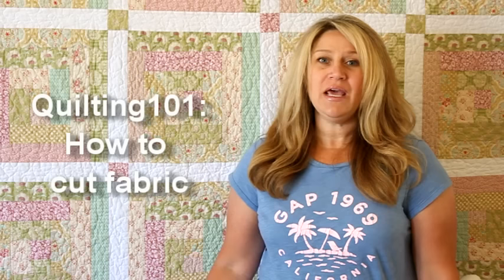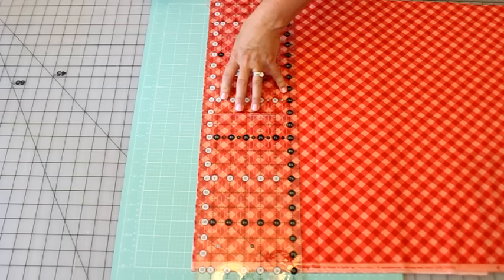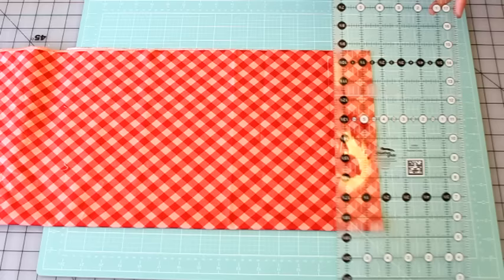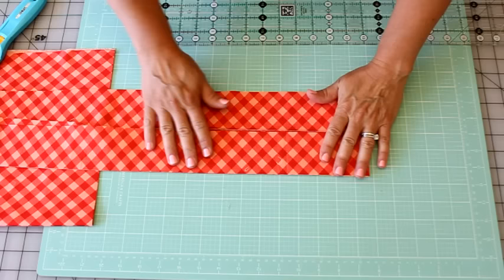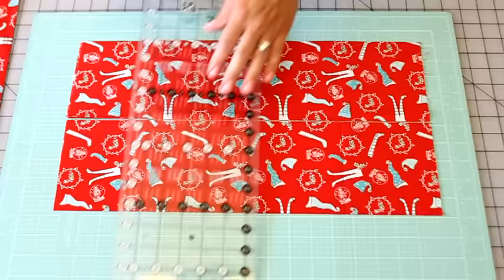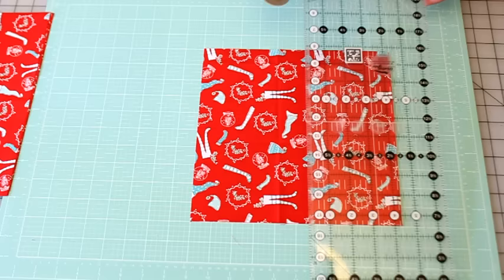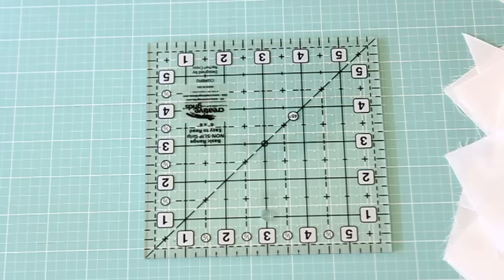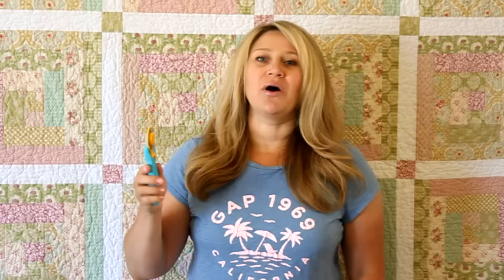Quilting 101: How to Cut Fabric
Hey guys! I’m back with another fun video in my Quilting 101 series.  I hope you enjoyed last week’s video where we learned all about fabric. And today I’m going to show you my methods for cutting up all of that pretty fabric! Cutting accurate pieces is one of the first steps to creating a beautiful quilt, so let’s get started.

Stop by my blog post for links to products mentioned in this video and to enter to win the giveaway!

A special thanks to Fat Quarter Shop for sponsoring today's giveaway!

Quilt behind me:
Pattern: Log Cabin by Tilda Fabrics
Fabric: Apple Bloom by Tilda Fabrics and Moda Bella Solid 900-97